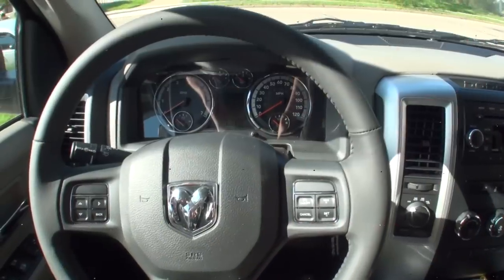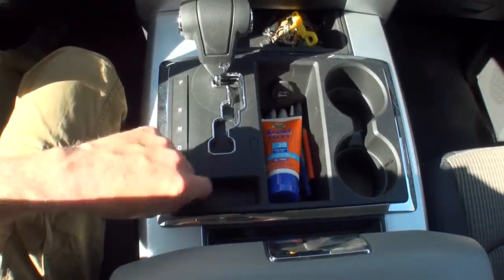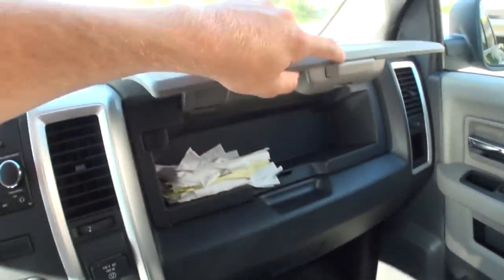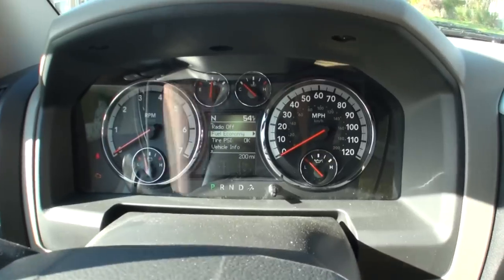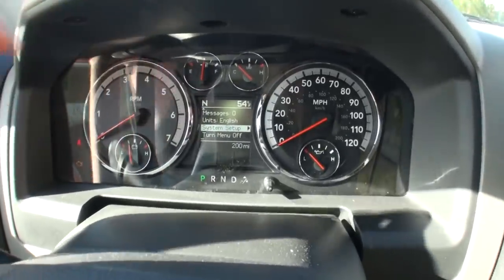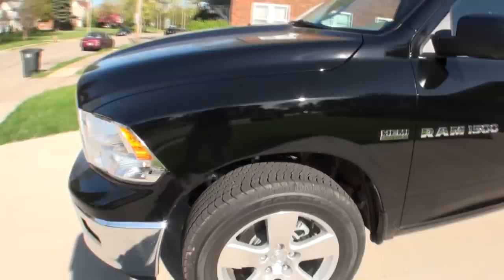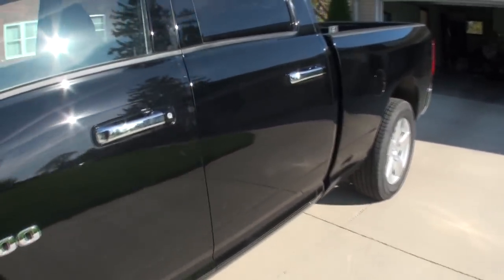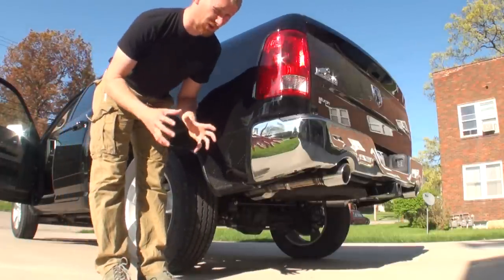2012 Ram 1500 Big Horn Quad Cab Truck Review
This time I am back with a rather large tech review, the new 2012 Ram 1500 Truck that has replaced my old 2009 Silverado. I believe the video speaks for itself and I hope you enjoy the inside and outs of my new truck! As always, keep an eye out for a future written review